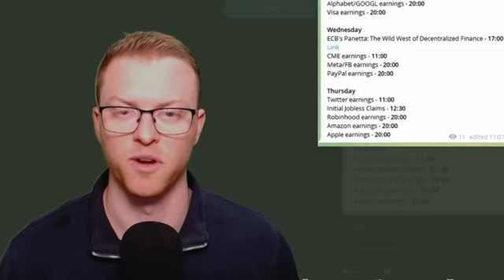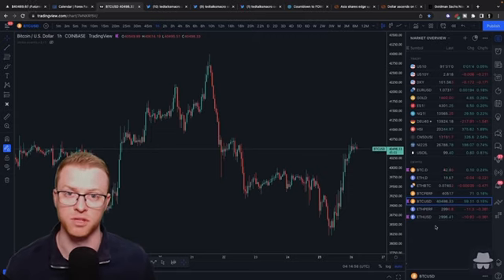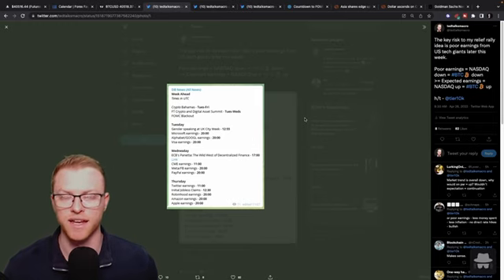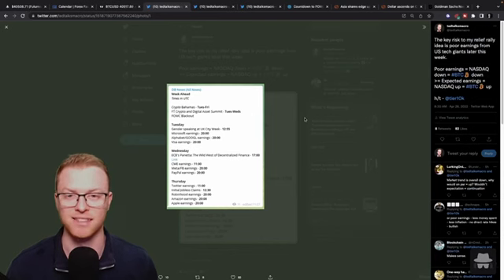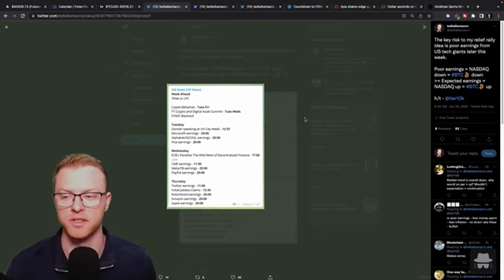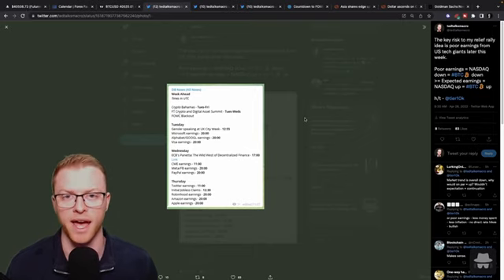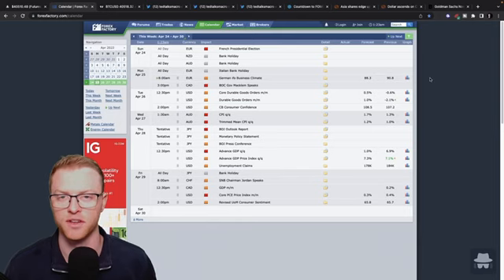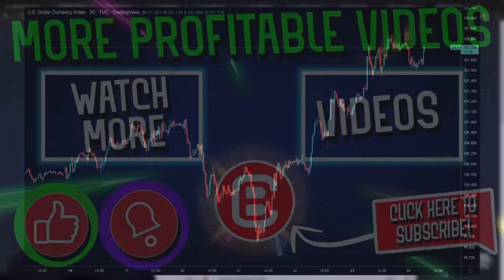How Will Bitcoin & Altcoins React To The Upcoming Mega News!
Urgent Crypto News: Bitcoin and Altcoins are lining up for a big move on what is considered to be one of the biggest weeks in Q2 for crypto. How will the market react, and is the Bitcoin and crypto pump last night the beginning of a new rally, or is it time to be cautious once again?

TedTalksMacro, a crypto trader and macro analyst, drops some of the best alpha and market insights to the crypto community. Ted is not only a macro analyst but also a content creator, channeling insights and alpha through both his Twitter and YouTube channels on a daily basis. Using the channels below you can access his daily content, charts, insights, and market updates/analysis.

Crypto Shorts brings you the latest market updates, news, trades and announcements in 5 minutes or less, for those that are time-starved and need to stay two steps ahead of the crypto markets.

00:00 Volatile Crypto Markets Ahead
00:28 Bitcoin Risk on Shift
00:40 This Weeks Calendar
00:58 NASDAQ Bitcoin Correlation
01:05 Institutional Adoption of Bitcoin
01:12 Decentralized Finance DeFi
01:30 Largest Tech Giants Report Earnings
01:50 FED - Expected Interest Hike
02:10 Big Events Next Week

Common Questions & Related Searches:
What is the current situation with Bitcoin?
Is Bitcoin expected to rise?
Is Bitcoin likely to keep dropping?
What is the most secure altcoin?
What altcoin is best?
What is the most important altcoin?
Breaking crypto news
Which altcoins to buy this week?
Altcoin news live
Altcoins to watch
Altcoin news twitter
Bitcoin news prediction
Bitcoin price news
Bitcoin news twitter
Cryptocurrency news predictions
Bitcoin News Altcoin News Crypto News